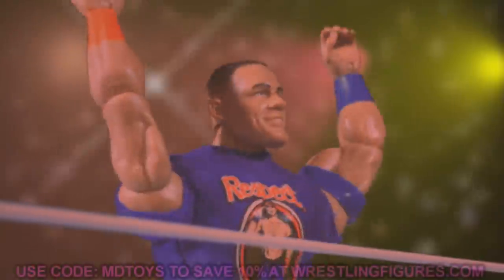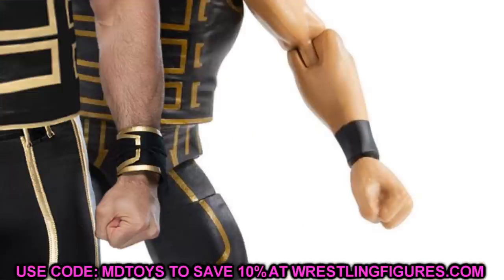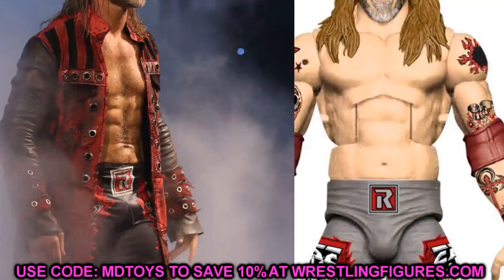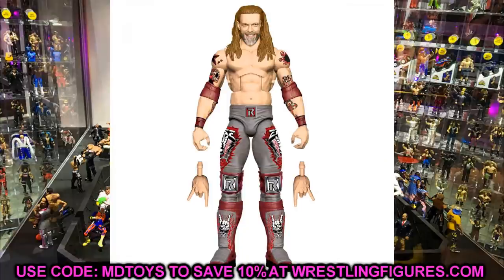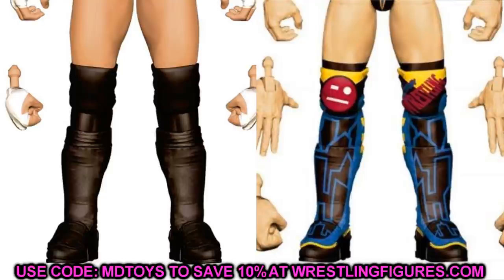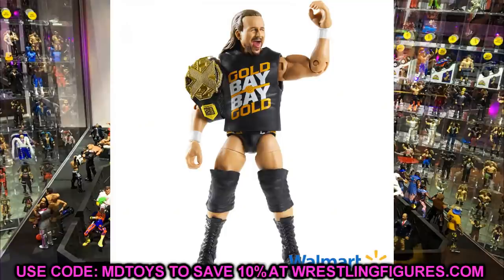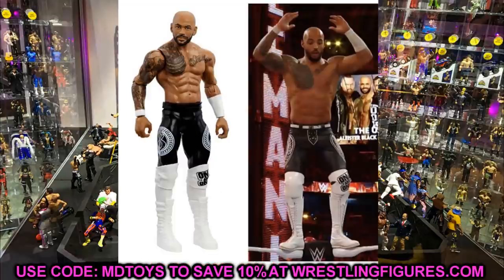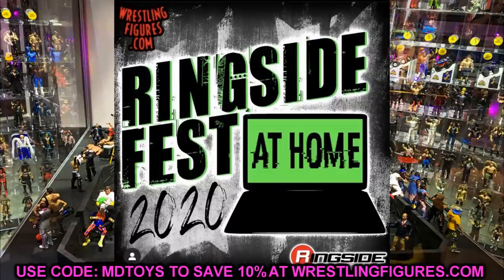PROBLEMS WITH UPCOMING NEW WWE FIGURES! 2020/2021!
NEW Mattel WWE Elite action figures wwe toys wrestling figures 2020 revealed at San Diego Comic Con 2020 SDCC 2020 Reveals mattel new wwe toys coming soon revealed wwe elite 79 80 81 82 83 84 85 Ultimate edition hulk hogan edge the fiend bray wyatt elite new wwe elite figures wwe legend series target exclusive walmart exclusive wwe collectors editions comic con at home sdcc wwe elite squad